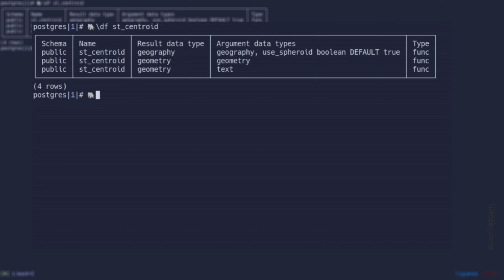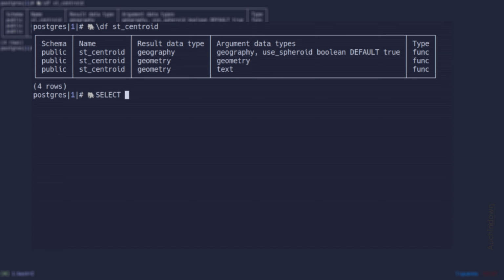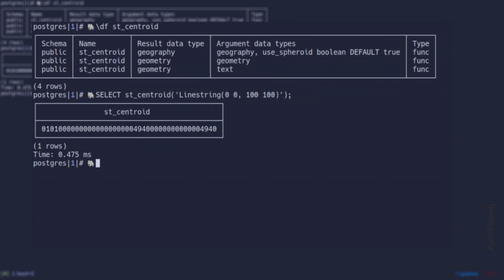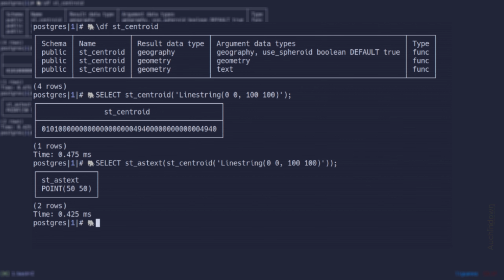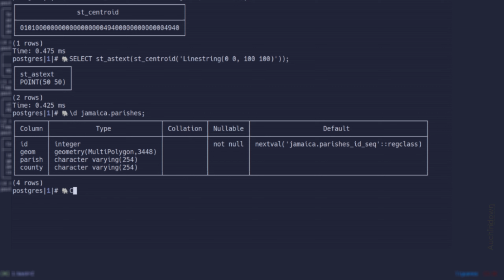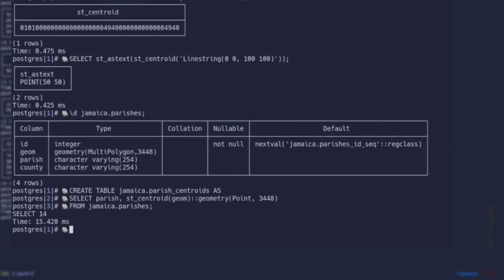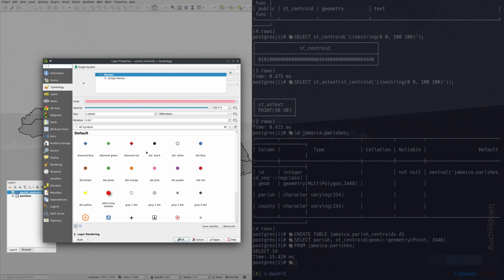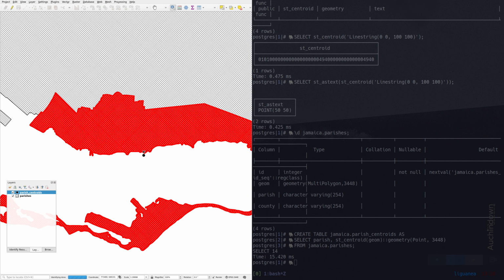PostGIS Function of the Week | Episode #5 | st_centroid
Learn how to find the centroid of a geometry in PostGIS.

Look out for st_hexagongrid next Thursday